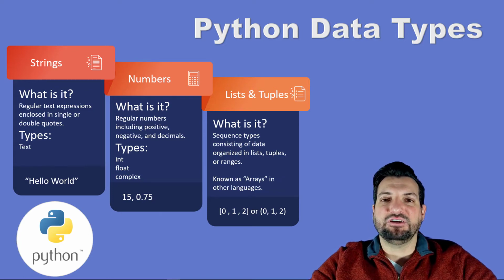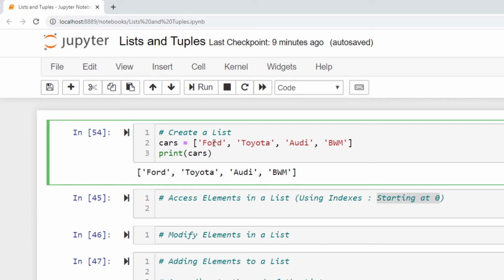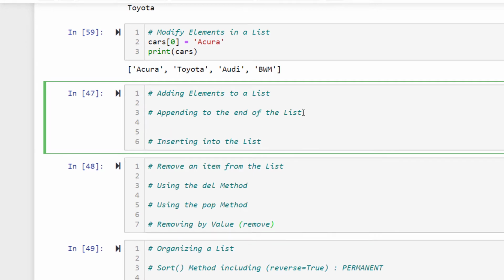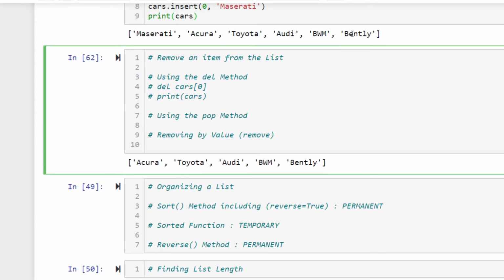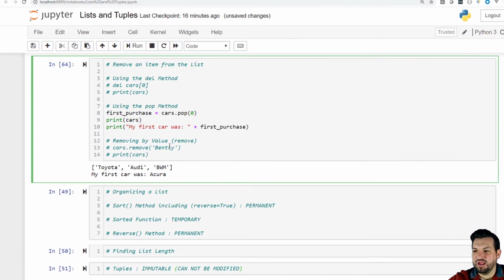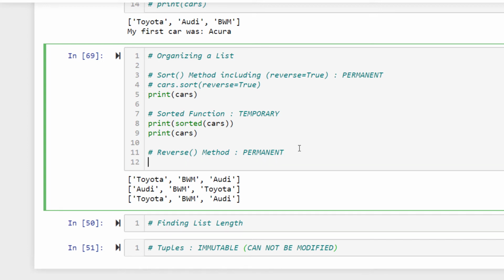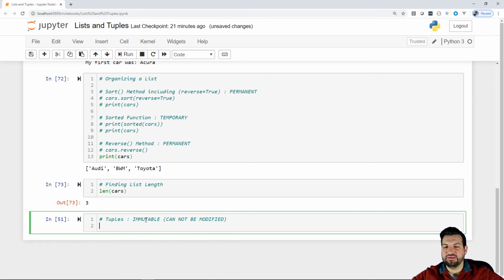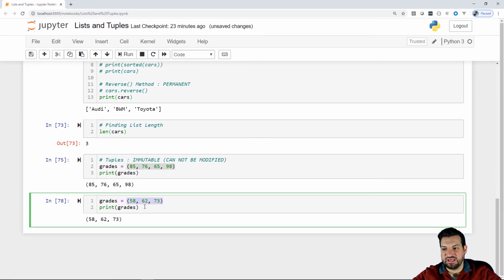Working with Python Lists and Tuples | Python Bootcamp: Lesson 04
Python Lists allow you to store sets of information in one place, whether you have just a few items of million of items.

Take an in-depth look at Python lists including the following:

- Access Elements in a List
- Modify Elements in a List
- Adding Elements to a List using the Append() and Insert() methods
- Removing Elements from a List using DEL and the pop() and remove() methods
- Organizing a List using the sort() and reverse() methods
- Finding the length of a List with len()
- Understanding Tuples